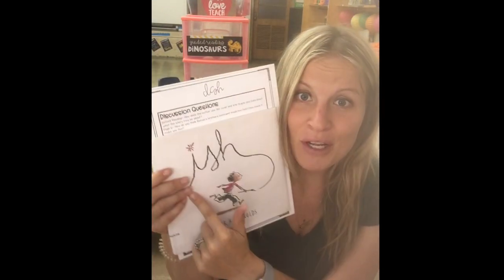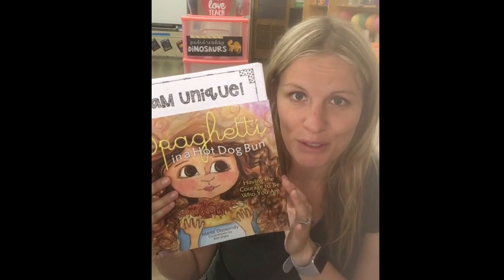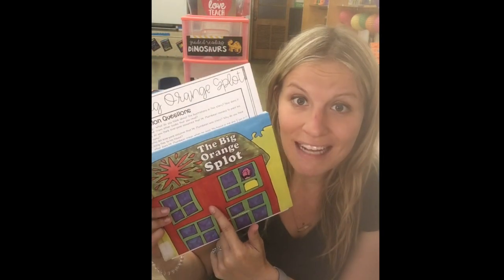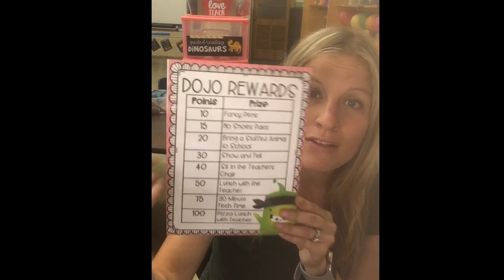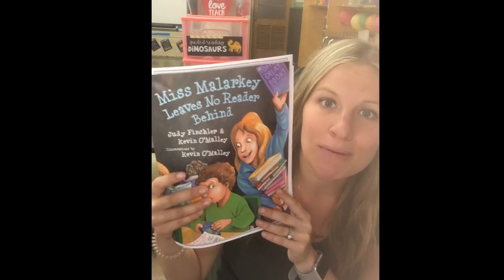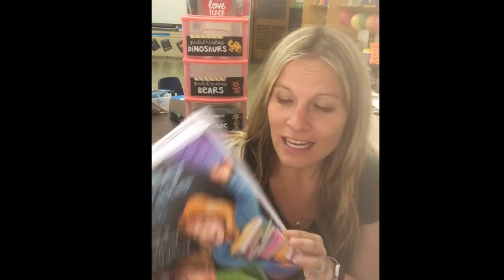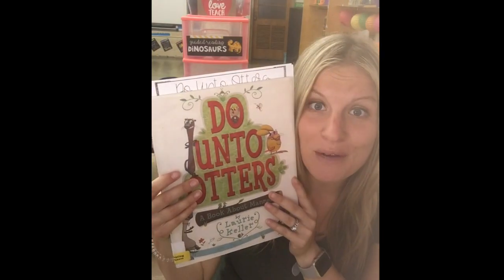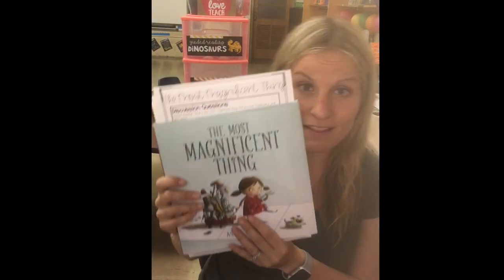FULL Back to School First Week Lesson Plans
Here are free lesson plans for reading, procedures, and community building. These focus on engaging your students in the first week while building a strong community in your classroom.